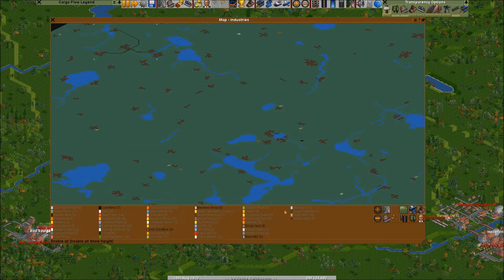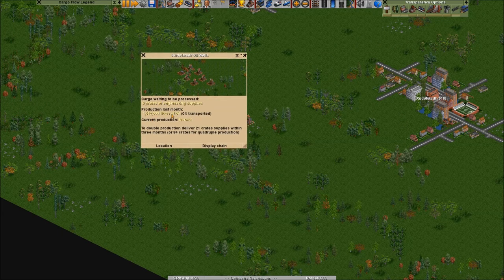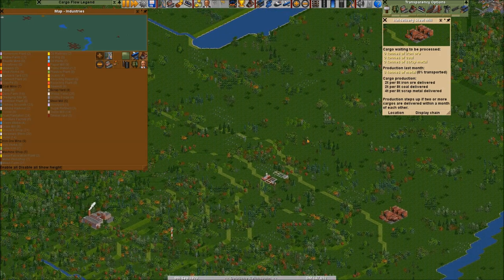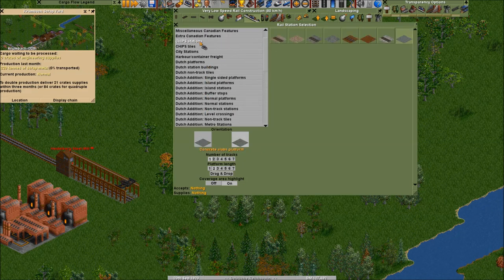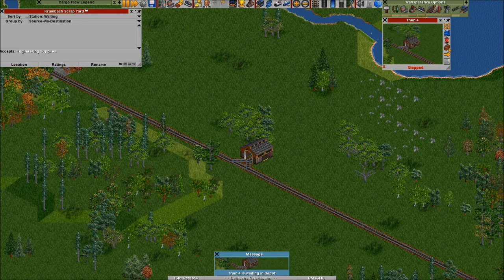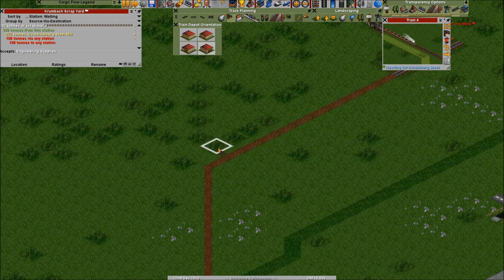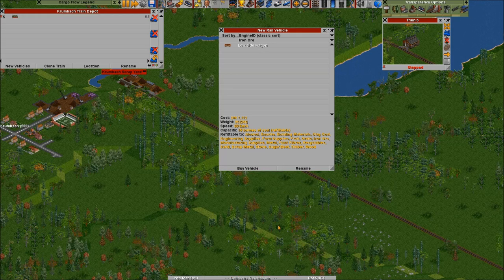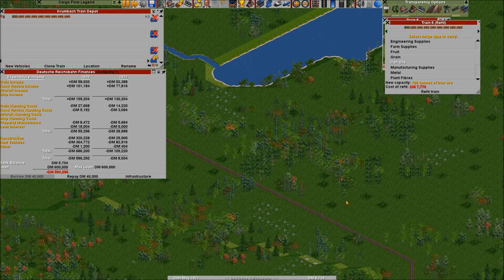OpenTTD - Let's Play - Episode 3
Time to get some cargo trains going.

System Specs: 2.67Ghz i5 CPU, 12GB DDR3 RAM, GTX 560 Ti graphics card, running at 1920x1080 resolution

NewGRFs used:
◀ Raise landscaping costs
◀ FIRS Industry Replacement Set
◀ Combined Airport Set
◀ FooBar's Tram Tracks
◀ Metro Track Set
◀ TransRapid Track Set
◀ Monkey Bar Bridge
◀ BK Enhanced Tunnels
◀ Brick Tram Depot
◀ Modern Waypoint
◀ New Depots
◀ OpenGFX Trees
◀ OpenGFX Landscape
◀ Total Town Replacement Set
◀ MariCo
◀ Angled Building
◀ Beach Objects
◀ British Station Set
◀ Canadian Stations Set
◀ Cantilever Bridge Renewal
◀ CHIPS Station Set
◀ City Stations
◀ Container Freight station and harbour
◀ Dutch Road Furniture
◀ Dutch station set
◀ Dutch station addition set
◀ DWE stations - Industrial Terrain Tiles
◀ Generic buffer stops
◀ German Town Names
◀ Glass Station
◀ Industrial Stations Renewal
◀ ISR style Dock
◀ ISR/DWE-style objects
◀ JapanSet3: Stations
◀ Modern Suburban Stations
◀ NewCC Set
◀ NewStations
◀ NH Train Depot
◀ PGS Bare Tiles
◀ PGS Basic Platforms
◀ PGS Stations Set
◀ Platforms
◀ Rural Stations
◀ SNO Supercheese's NewObjects
◀ Surburban Stations
◀ The Lighthouse Set
◀ US Stations Set
◀ PIPE
◀ av8 Aviators Aircraft Set
◀ DB Set XL
◀ DB Set FIRS extension
◀ DB Double Deck Coaches
◀ FISH
◀ Eyecandy Road Vehicles
◀ Generic Cars
◀ German Road Vehicle Set
◀ Hover Vehicles
◀ Modern German U-Bahn Set
◀ NuTracks
◀ German Signals
◀ OpenGFX BigGUI

◀ TownCars